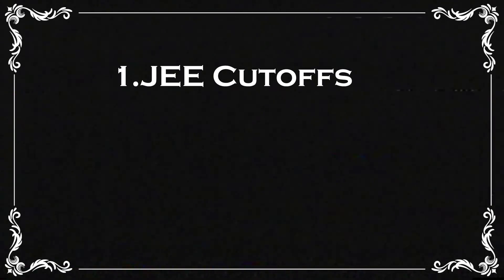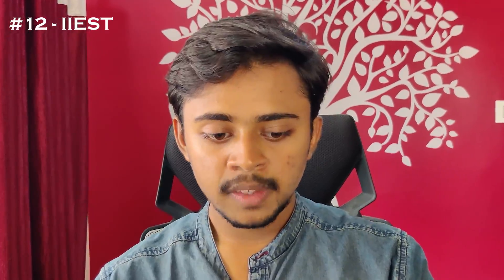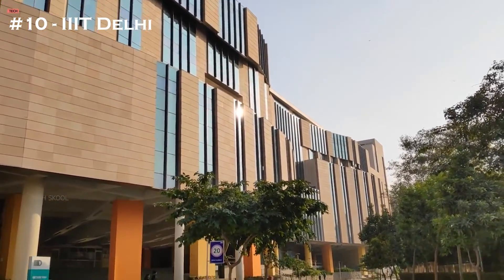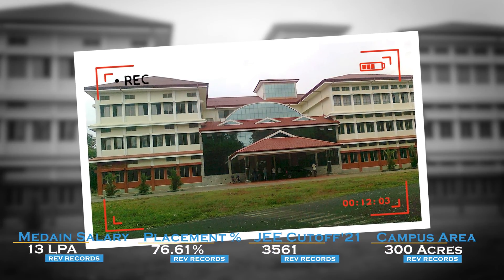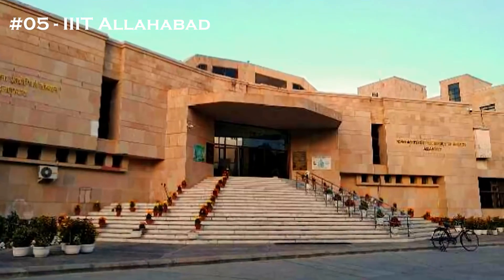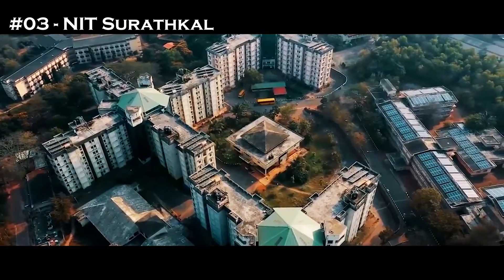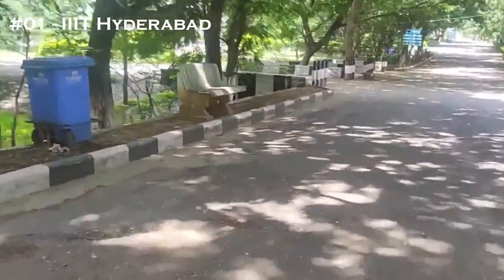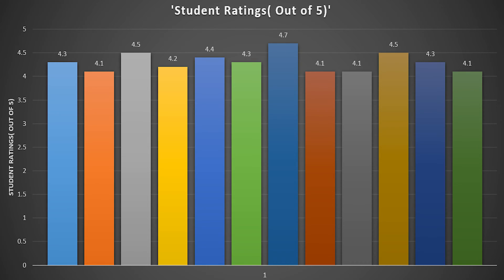Top 12 Colleges through JEE Mains | Placement Stats | Median Salary | Campus Tours | JEE Cutoffs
JEE Mains is one of the toughest milestones to achieve on the way towards getting into the top colleges in India, IITs.Through JEE Mains one can get into colleges like IIITs, NITs, DTU, NSIT, IIEST, and so on.

In this following video, I have categorized these 12 colleges based on 7 different parameters namely JEE Cutoffs, NIRF'22 Rankings, Outlook'20 rankings, Median Salary, Placement percentage, Campus Area, and student ratings.

A dedicated Excel sheet including information about the colleges mentioned in the video:

Make sure to go through the excel sheet to get all the information about everything mentioned above.

Wish you Happy Studying.